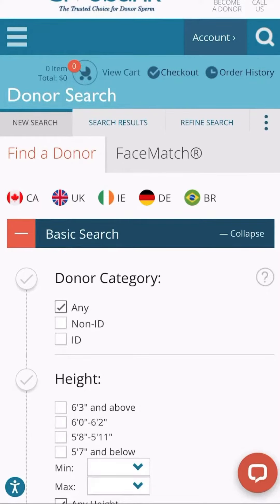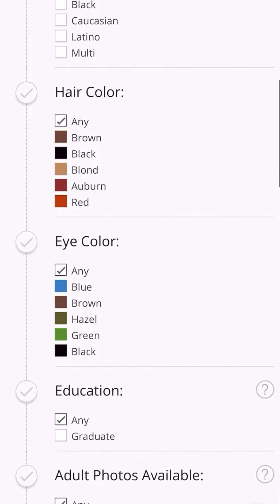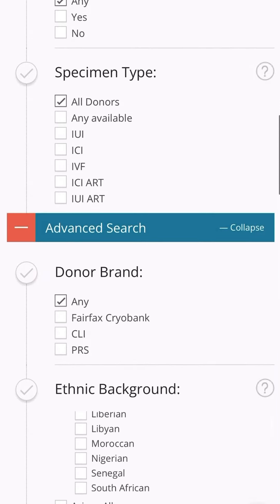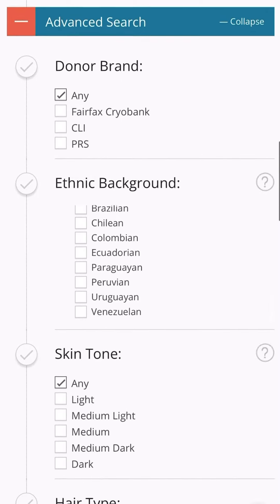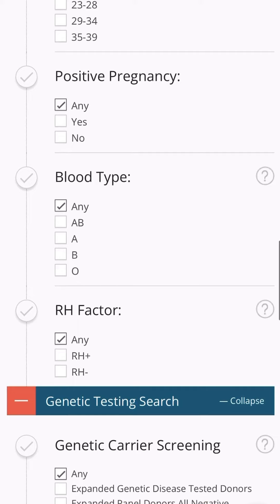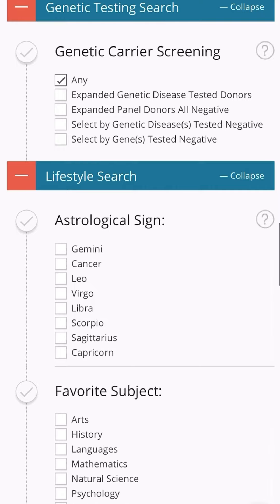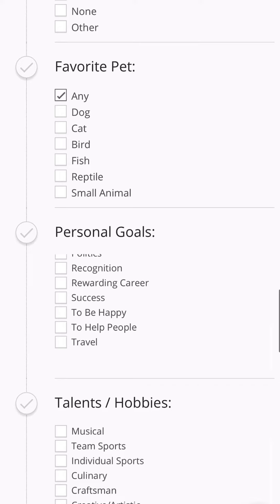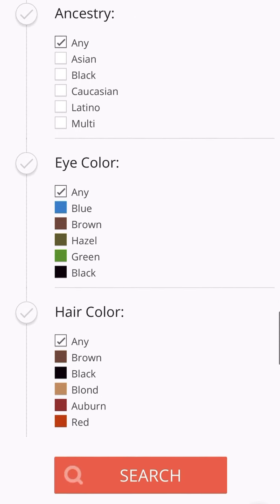Fairfax Family Updates: Mandy and Morgan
Check out these FairfaxFamily updates from former Nickelodeon star Mandy Rain and her partner Morgan!